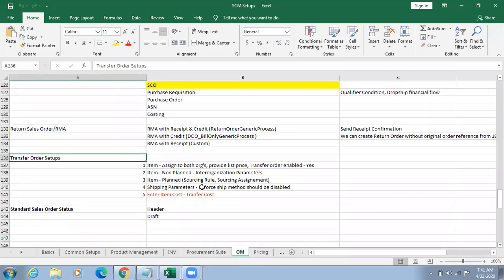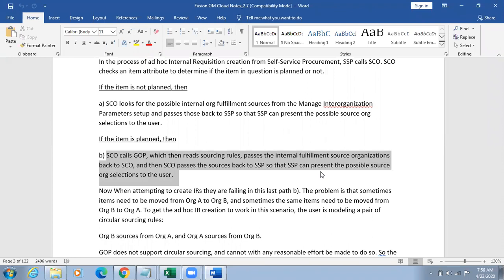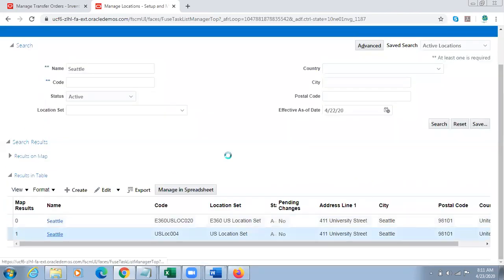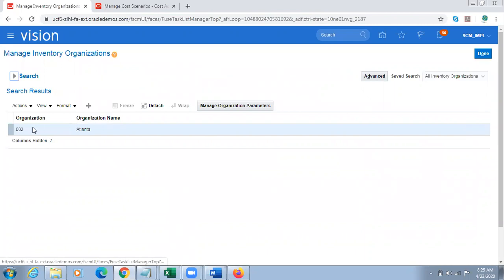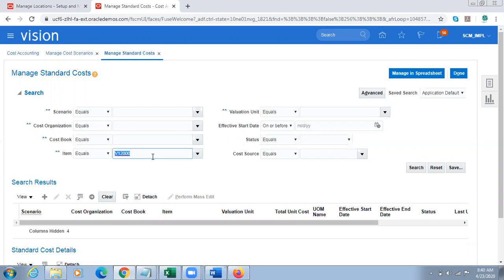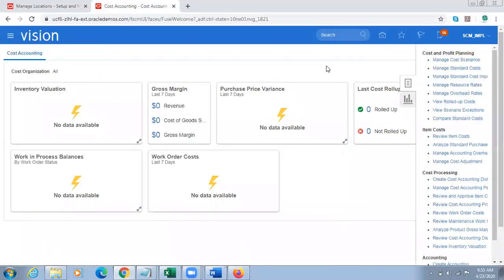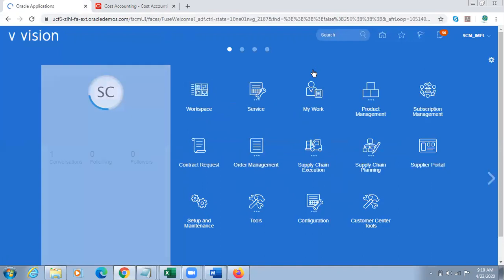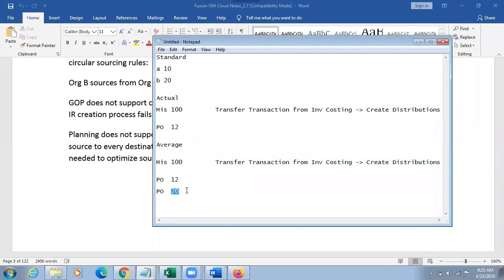How to create Transfer Order in Oracle Fusion | Online Fusion SCM Training